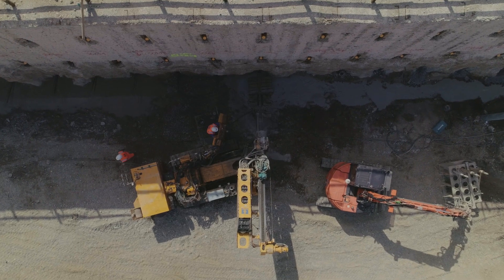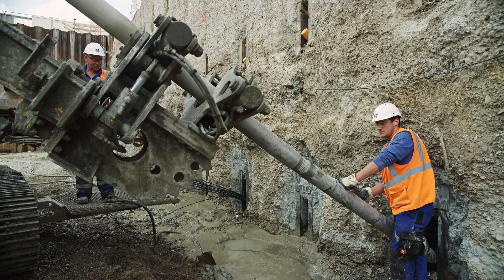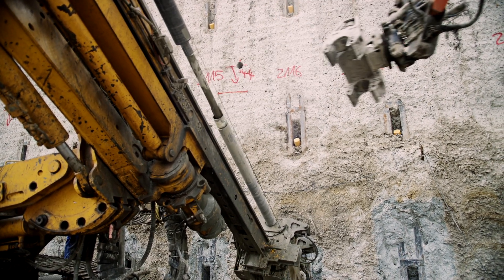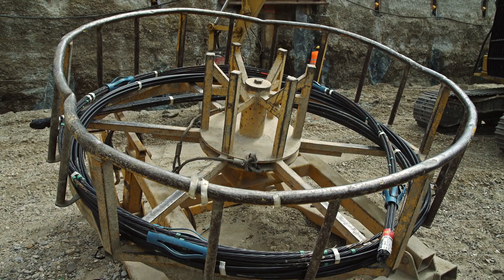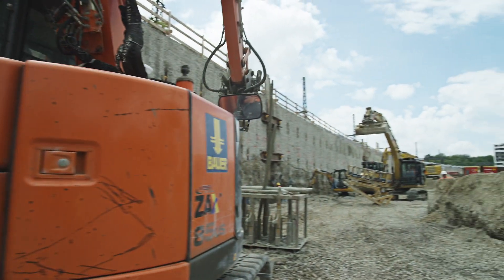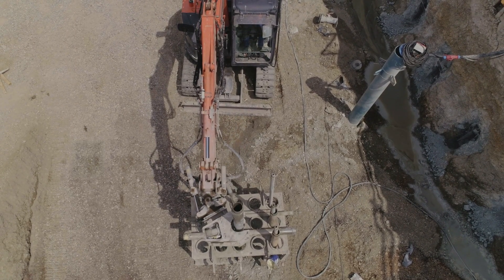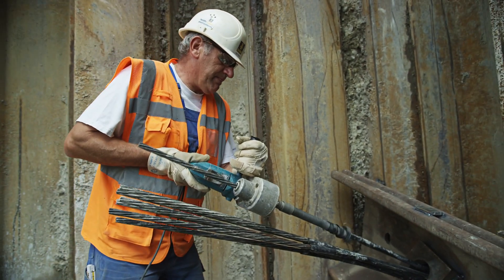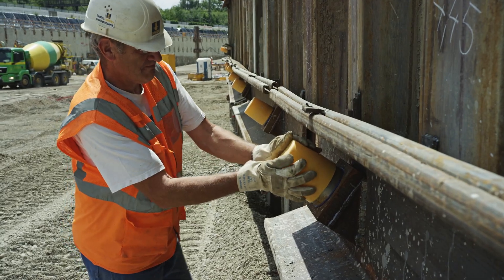BAUER Spezialtiefbau GmbH – Production of grouted anchors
In 1958, Bauer succeeded in creating a groundbreaking innovation in specialist foundation engineering: the invention of the ground anchor.